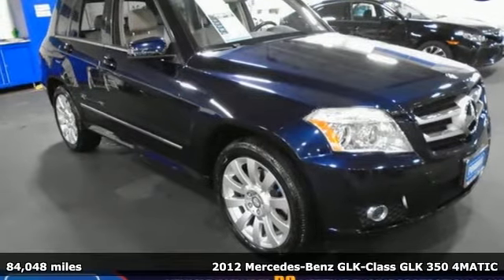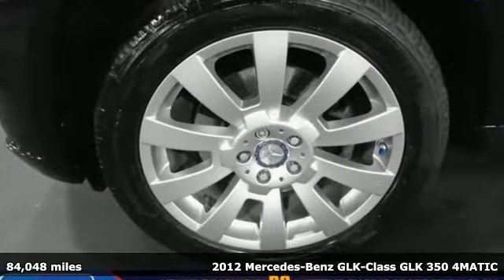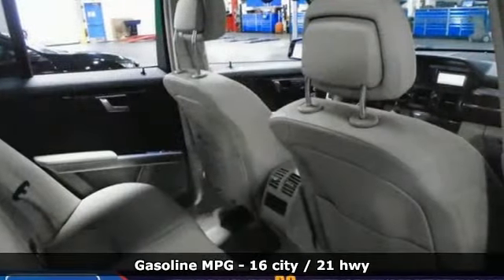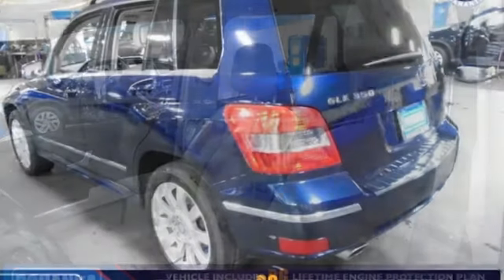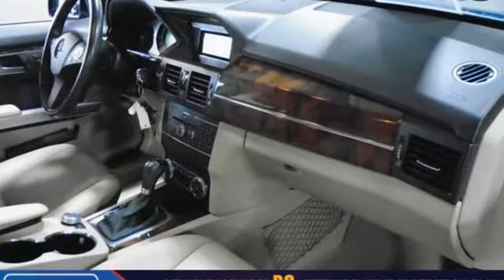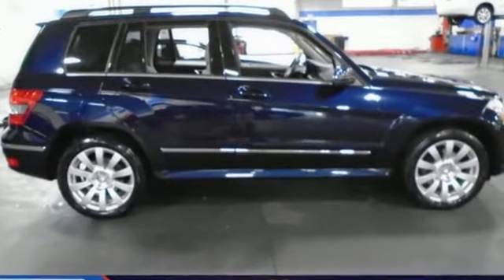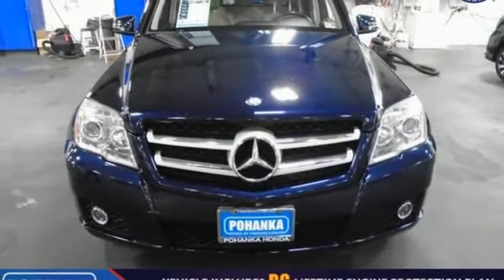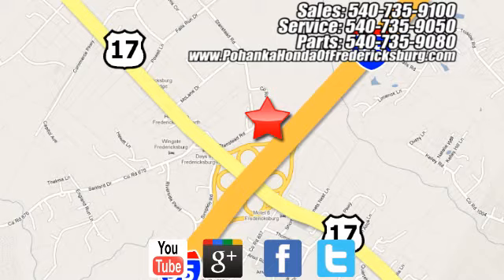Used 2012 Mercedes-Benz GLK Fredericksburg VA Richmond, VA FLH606069A - SOLD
Year: 2012
Make: Mercedes-Benz
Model: GLK
Trim: GLK 350
Engine: 3.5L V6 DOHC 24V
Transmission: 7-Speed Automatic
Color: Black
Interior: Black
Mileage: 84048
Stock #: FLH606069A
VIN: WDCGG8HB5CF824795
ALL WEATHER MATS!!! This 2012 GLK 350 has a clean CARFAX and has been well maintained with 16 service records! Paint looks great, leather interior is super clean, wheels are flawless and runs like new!!! Michelin tires with loads of tread!!! Our reconditioning fee is included in this price of the vehicle as to where other dealers are adding fees around 1,695 to the cost of the vehicle!! Clean CARFAX. Obsidian Black Metallic 2012 Mercedes-Benz GLK 350 4MATICA® 4MATICA® 4MATICA® 7-Speed Automatic 3.5L V6 DOHC 24VbrbrbrAwards:br * JD Power Dependability Study * 2012 IIHS Top Safety PickbrAll prices exclude taxes, title, license, and dealer processing fee of $799.00. Published price subject to change without notice to correct errors or omissions or in the event of inventory fluctuations. All features not on all vehicles. Vehicles shown are for illustration purposes only. MPG is based on 2017 EPA mileage ratings. Use for comparison purposes only. Your mileage will vary depending on driving conditions, how you drive and maintain your vehicle, battery-pack (hybrid only) and other factors.

Address:
60 South Gateway Drive